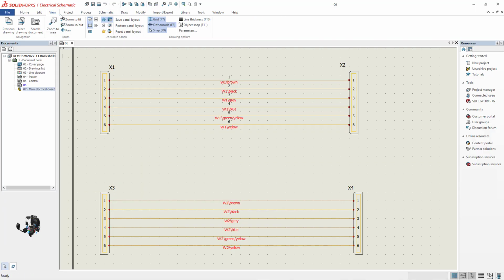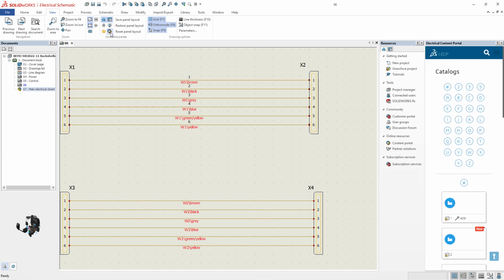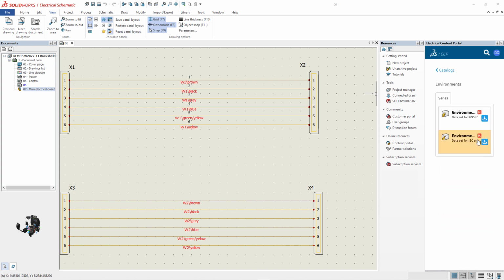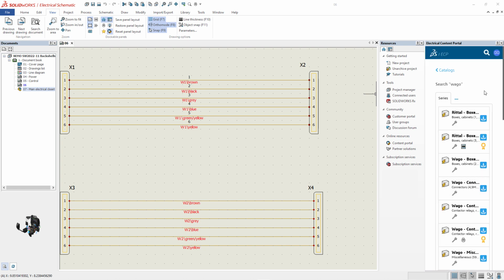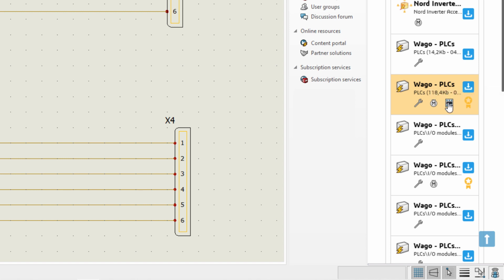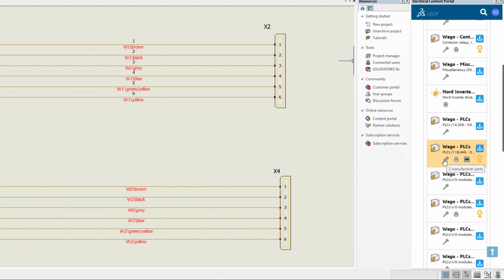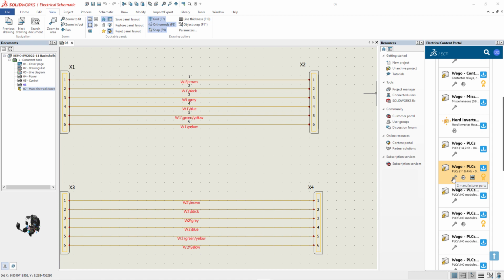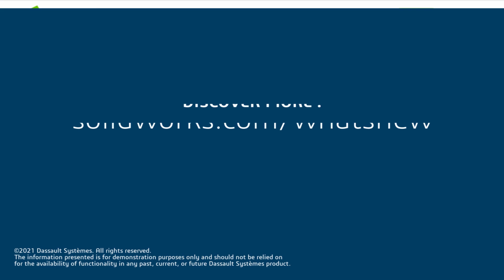SOLIDWORKS 2022 - Electrical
Improved performance with large and multi-user Electrical projects will save you time creating, changing, and copying your work. Smart PDF documentation improves the quality of your reports. Enjoy more complete representation and documentation of backshells.